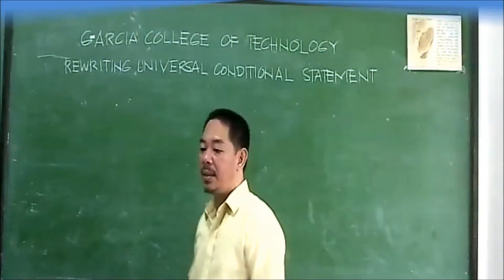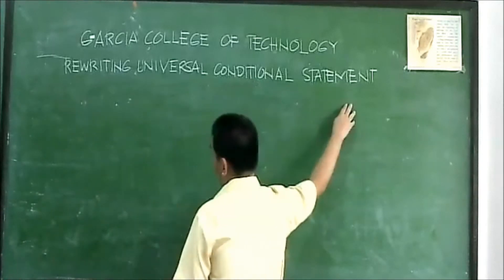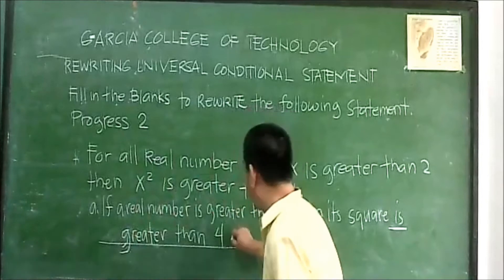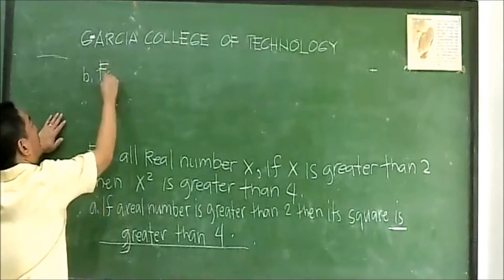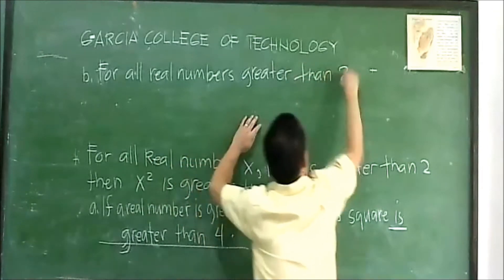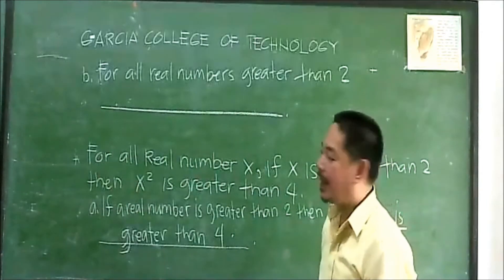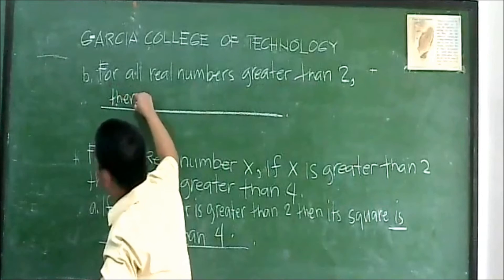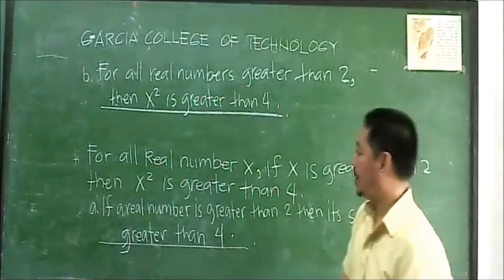MATH 1 CHAPTER 2 Rewriting a Universal Conditional Statement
Rewriting a Universal Conditional Statement
Check Your Progress 2 Page 26